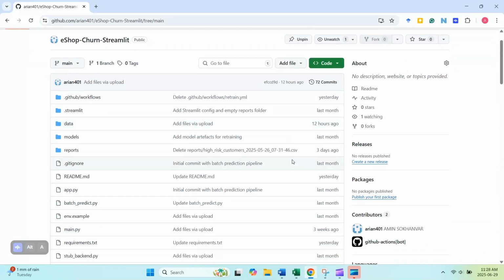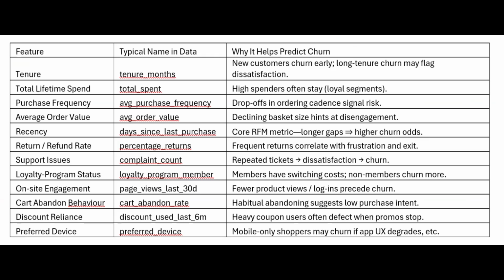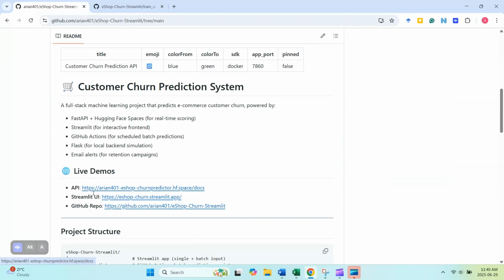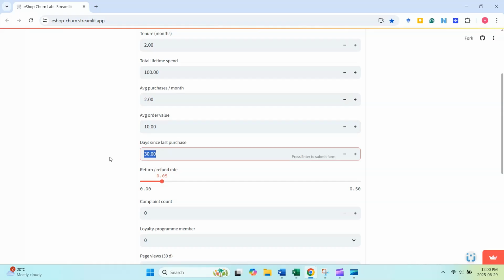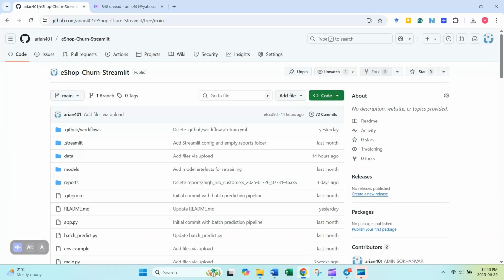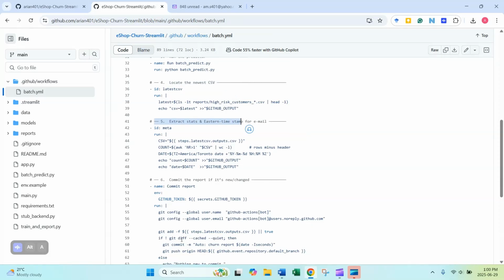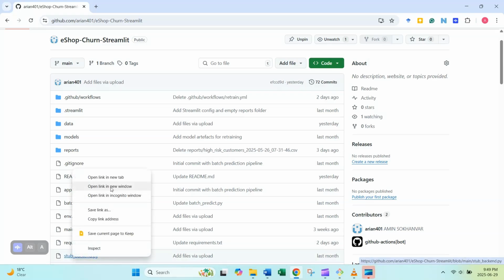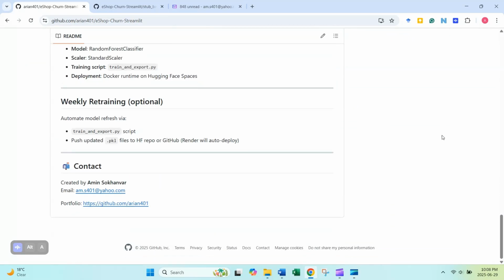Automated Customer Churn Prediction Pipeline for E-commerce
🔁 Customer Churn Prediction with Machine Learning — End-to-End Demo

This video demonstrates a complete machine learning workflow for predicting customer churn in online shops. You’ll see how to use a trained machine learning model to identify high-risk customers and automate retention efforts.

✨ What’s covered in this video:

✅ A FastAPI-based churn prediction service deployed in the cloud
✅ A Streamlit app making real-time predictions on individual or batches of customers
✅ An automated pipeline using GitHub Actions to:
• Load the latest customer data
• Call the churn API for each customer
• Generate and store a weekly report of high-risk customers
✅ Automatic sending of promotion emails with discount offers to high-risk customers through a simulated backend server

📧 Each week, the system emails your marketing team a CSV file listing customers likely to churn — so they can take action proactively. Additionally, when a high-risk customer logs in, the backend instantly sends them a personalized retention email.

This automated churn pipeline shows how machine learning predictions can seamlessly integrate into live e-commerce workflows, enabling proactive customer retention without manual effort.

Amin Sokhanvar,
Kingston, ON, Canada